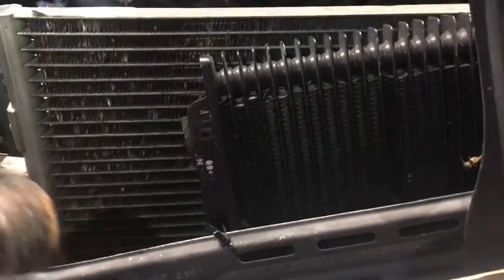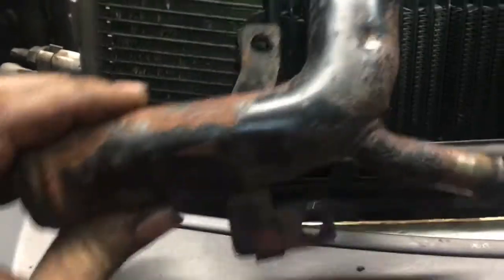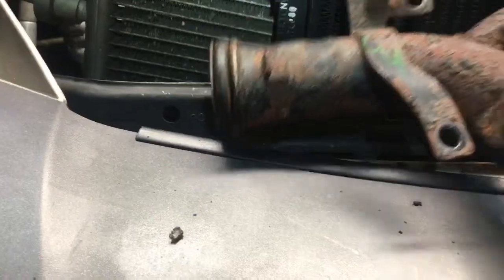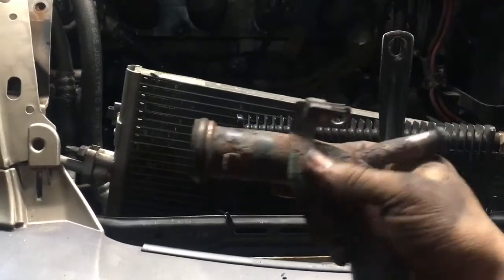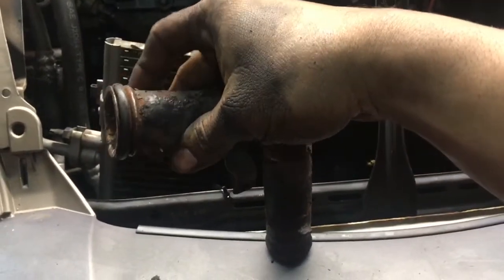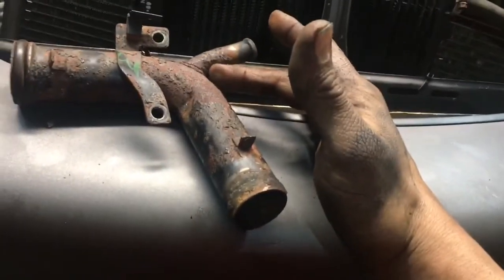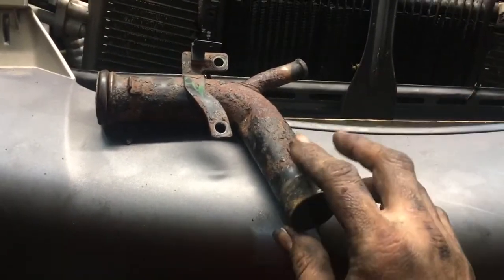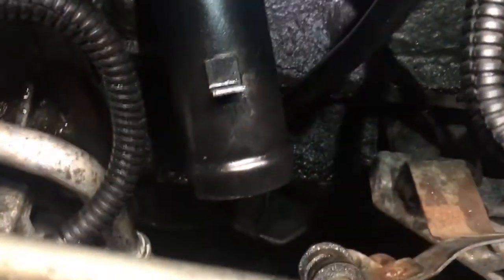How to install water pump pipe on a PT cruiser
Where is my water leaking from on my PT cruiser coolant is leaking out of my PT cruiser why does my PT cruiser not have any heat ?Explanation and overview of water pump pipe rear water pump installation on a 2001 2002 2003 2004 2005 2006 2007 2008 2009 PT cruiser First you will probably need to remove the radiator coolant etc. etc. and then watch video